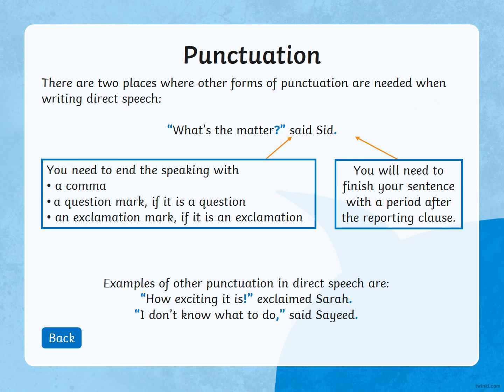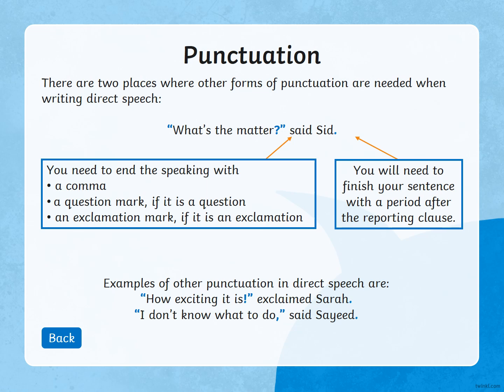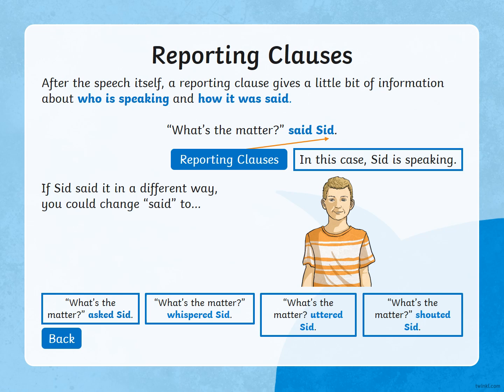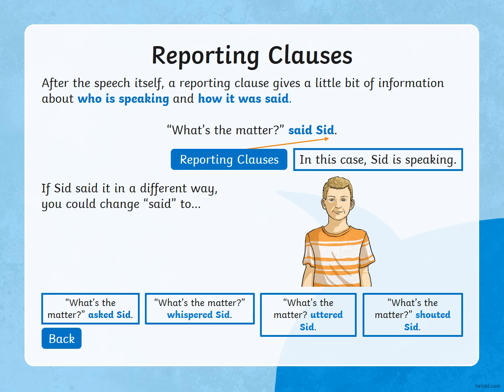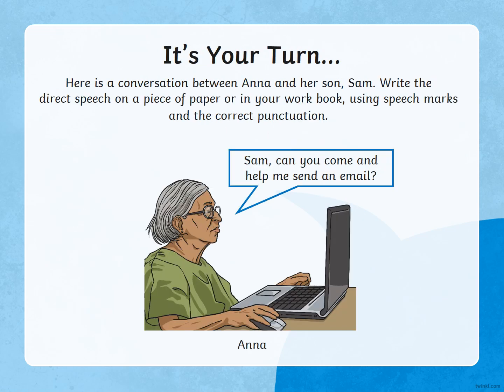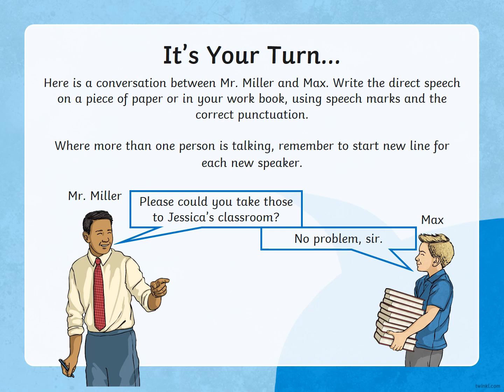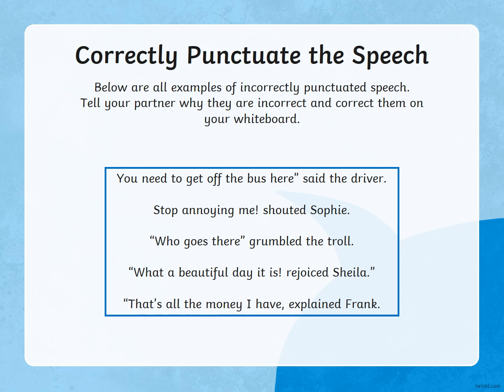Year 5 GPS - Direct Speech 2 - wc 27/04/20